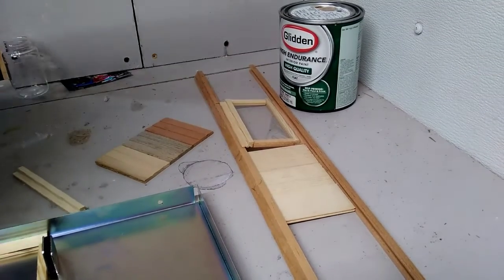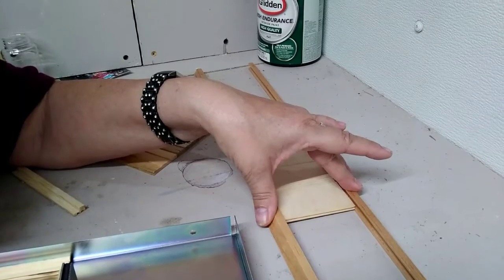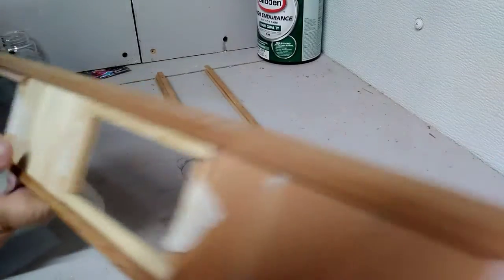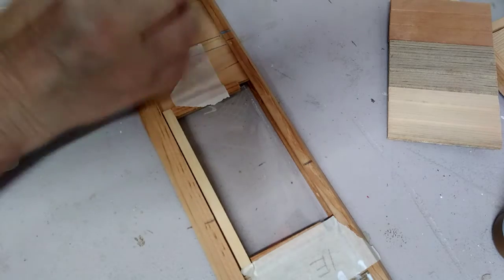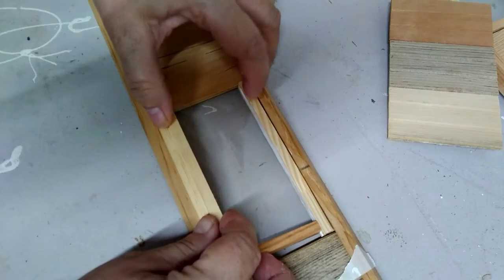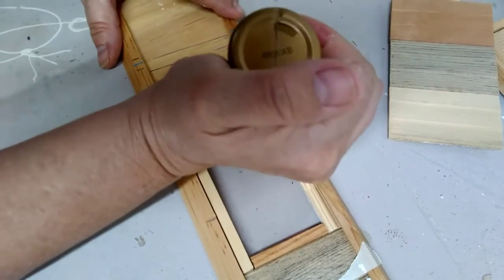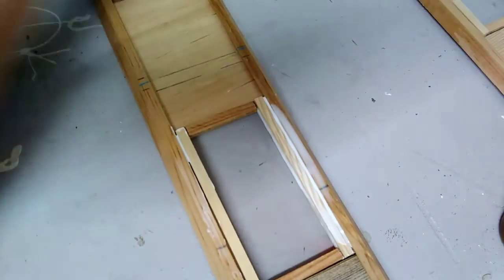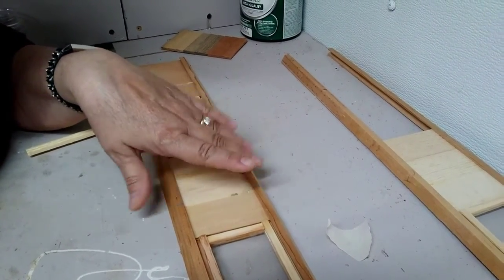Tower Time!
The towers and assembly is a go.  These next few clips will see the house take shape. We are close to calling it a build!